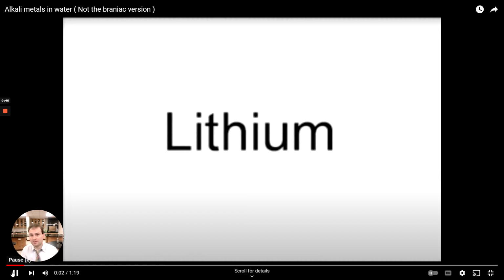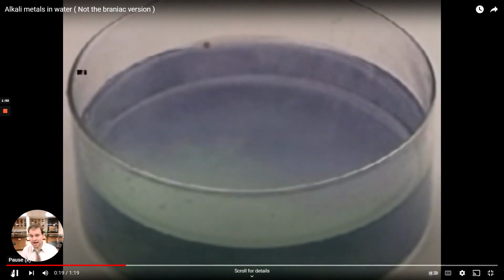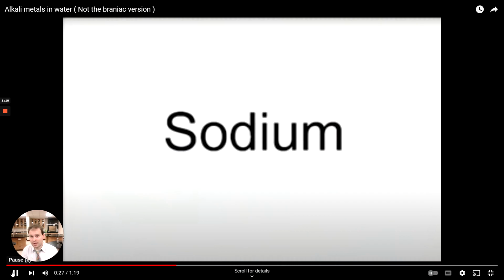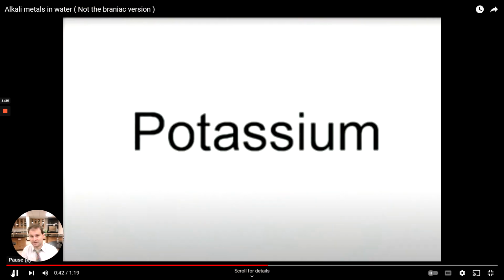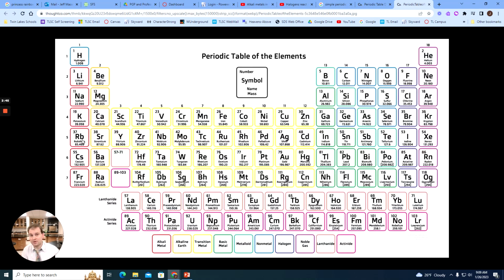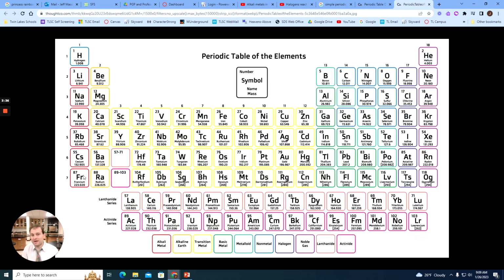Similar Chemical Reactions Alkali Metals in Water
In this video, I describe and explain a video of the chemical reactions of alkali metals (Li, Na, K, Rb, Cs) in water.  I then explain how this is used to put them in the same group on the Periodic Table